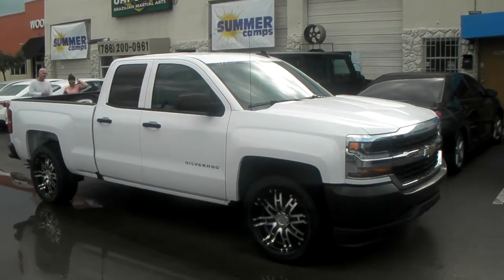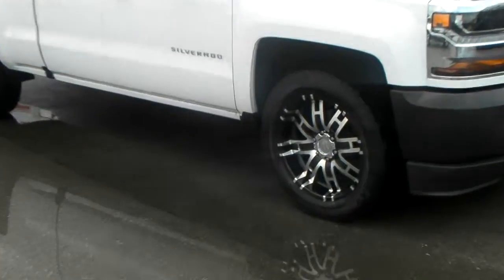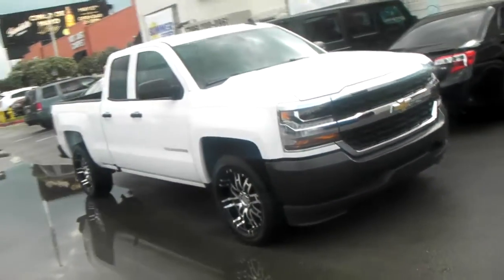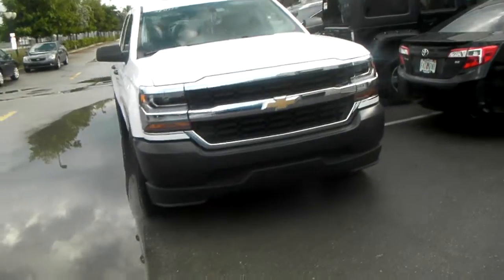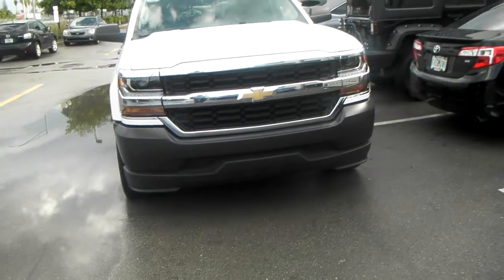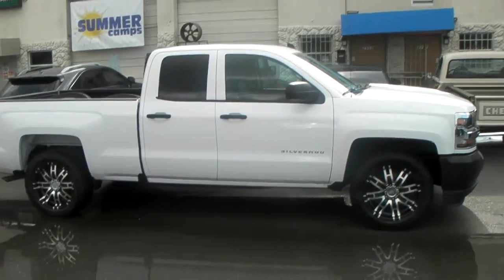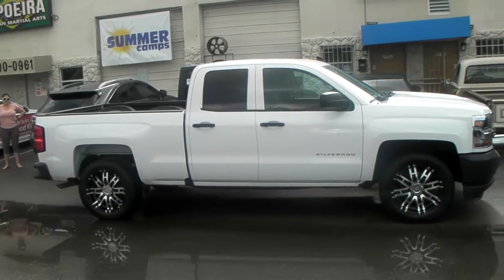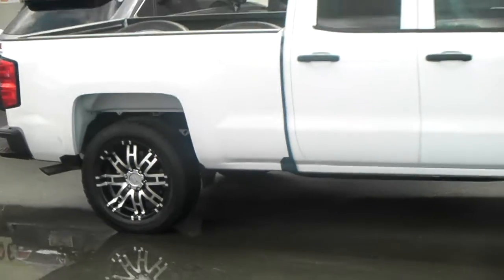877-544-8473 20 Inch Helo HE835 Machine Black Rims Chevy Silverado Off-Road Wheels Free Shipping